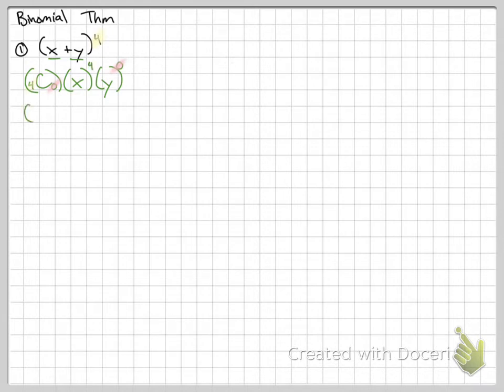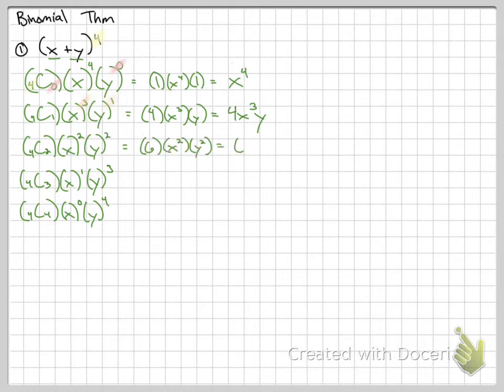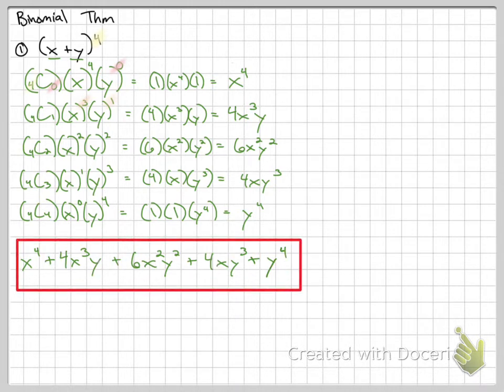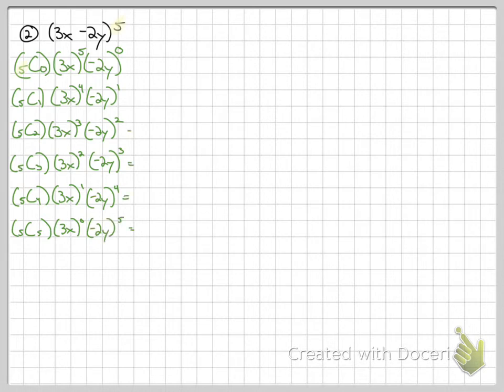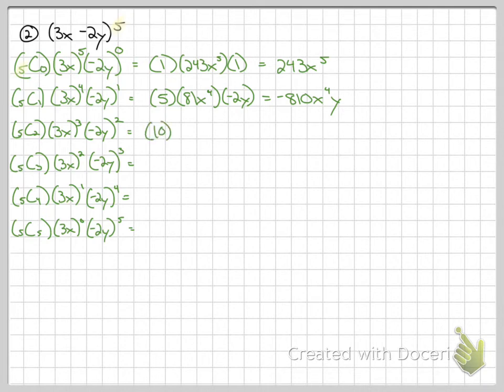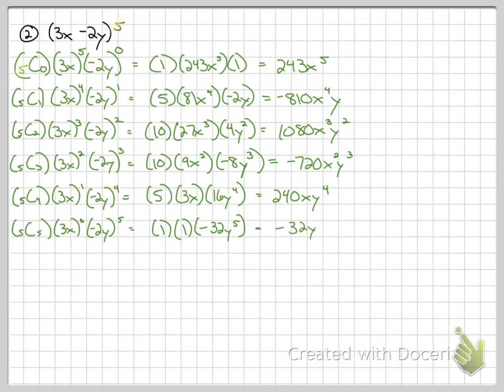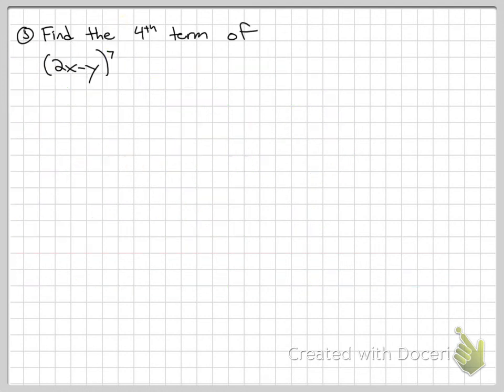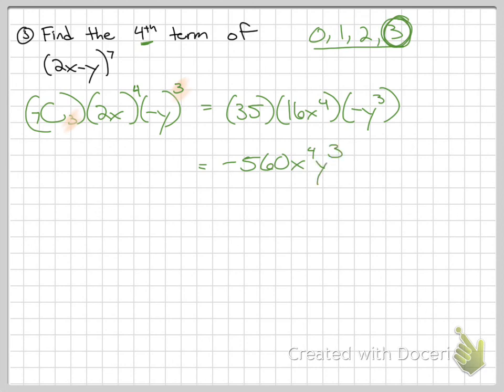PC Binomial Thm Examples